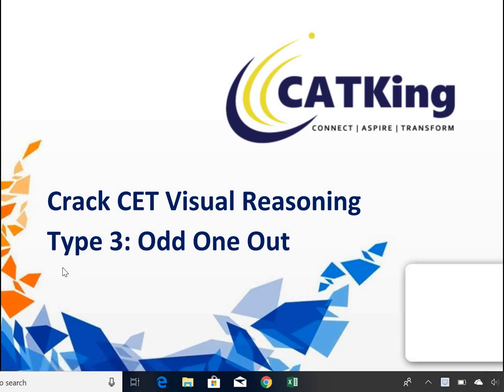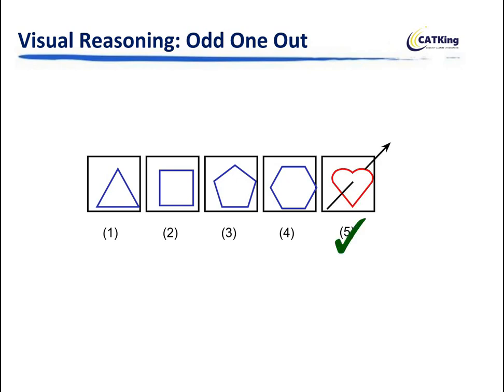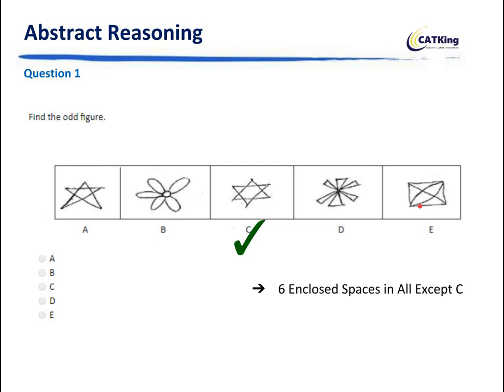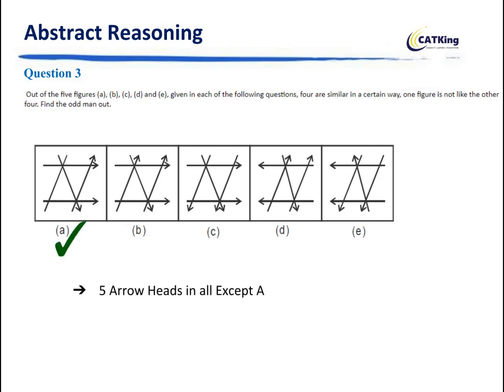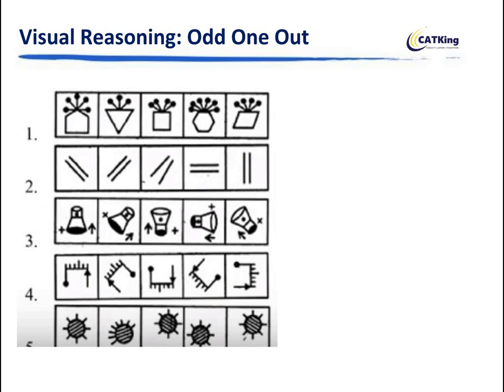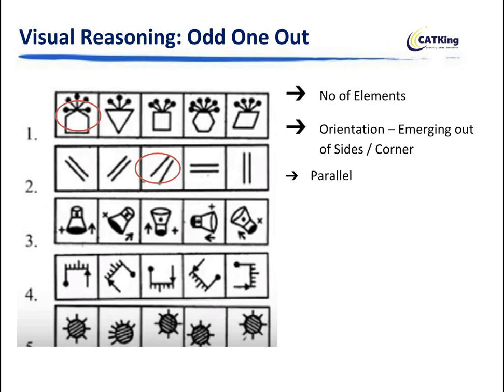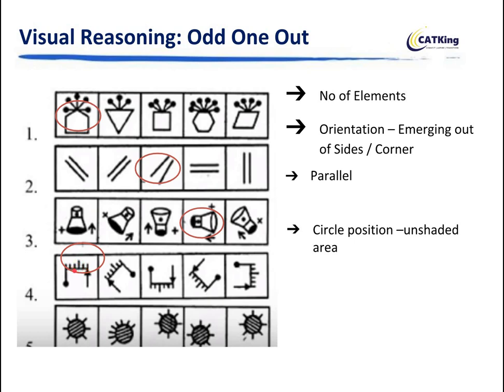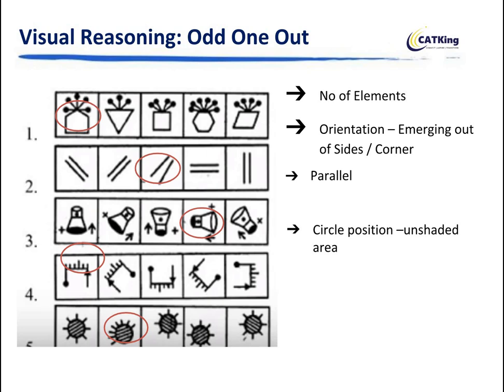MBA CET Visual Reasoning : The Most Easy to Score Type- Odd One Out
Crack CET 2019 with guidance and mentorship from JBIMS Alumni, to get access to our comprehensive CET Mocks made by Toppers:

MBA CET is one of the competitive management entrance exams to secure admission to the best colleges of Maharashtra.

Visual Reasoning is the most important and scoring area for CET! It is one section that differentiates the CET Focused Students from those who haven't prepped at all!

This holds 12.5% weightage in the exam, so must practice. The best way to practice is:
1. Get previous CET Papers and solve all questions
2. Give the Real CET Level Mocks
3. Grab the CET Intensive books by CATKing
4. Practice from any Bank/PO Preparation Book!

Keep practising and stay glued to the CET Daily Series!